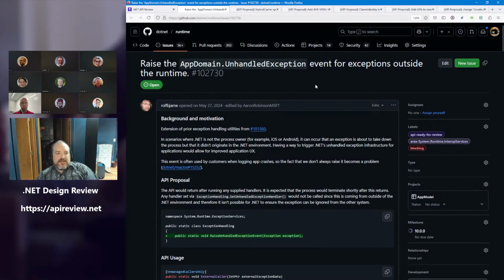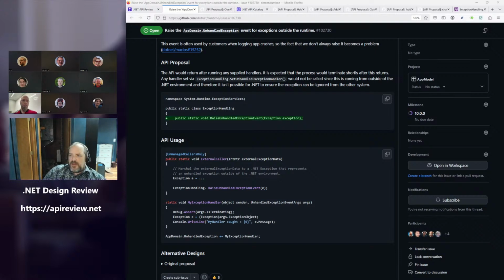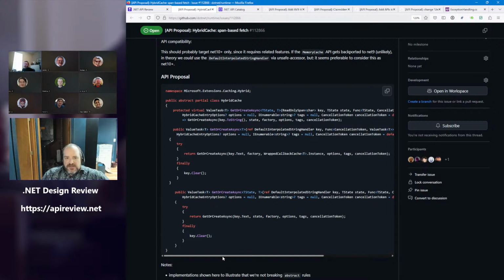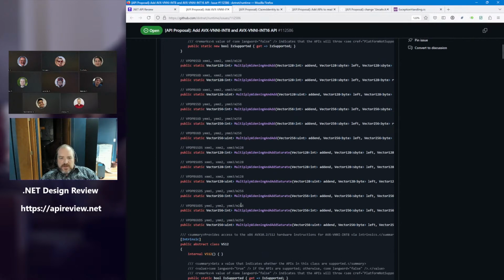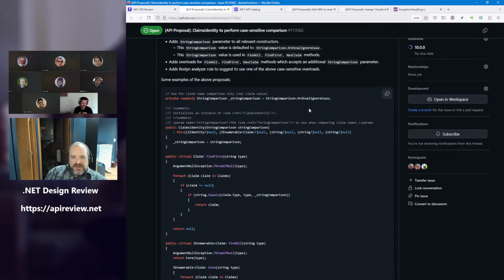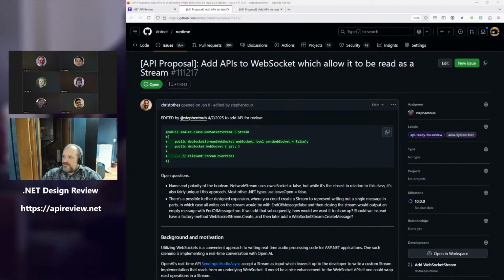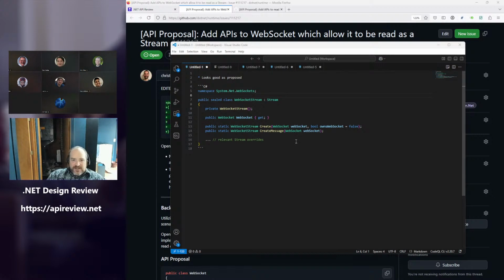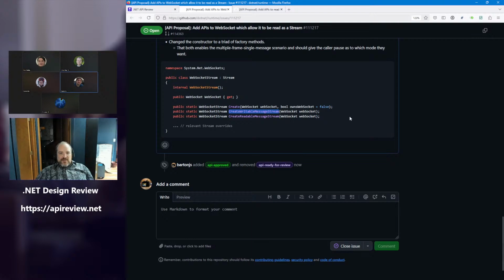.NET API Review